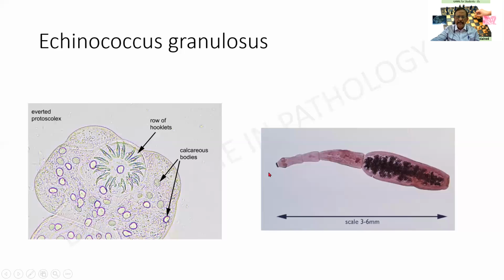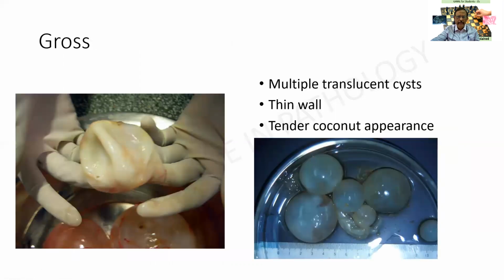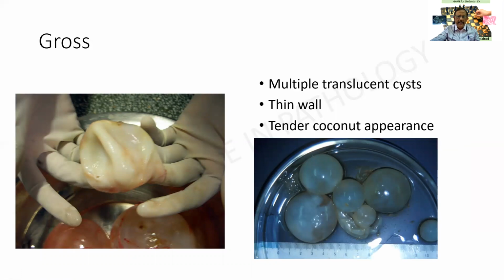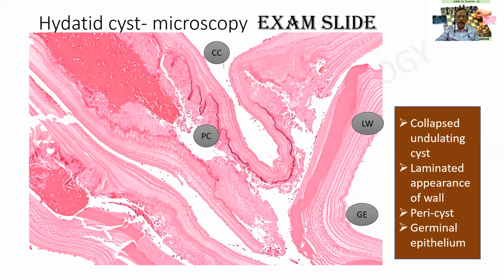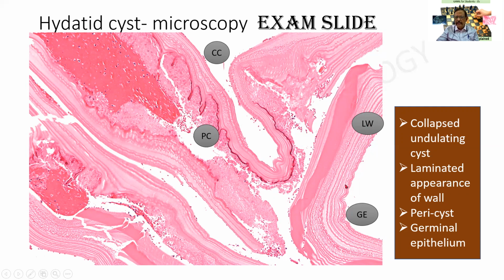GAME 35 | HYDATID CYST| Dr G.Shivashekar| SRM| MBBS| Practicals Specimen & Slides